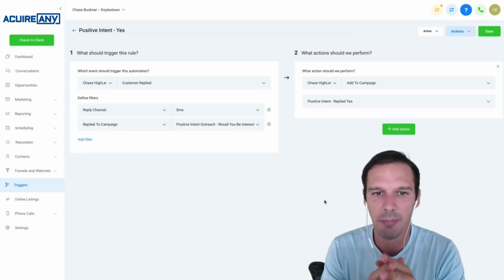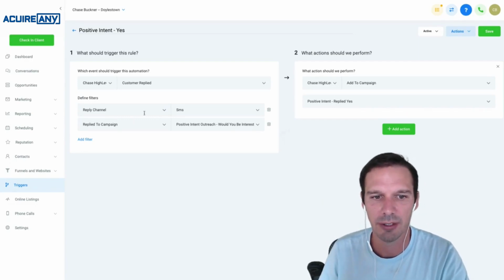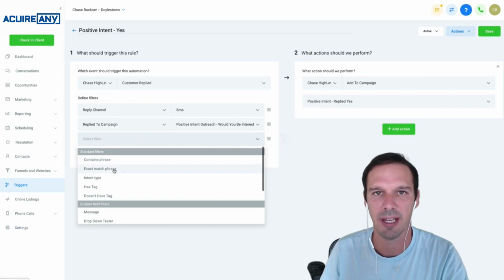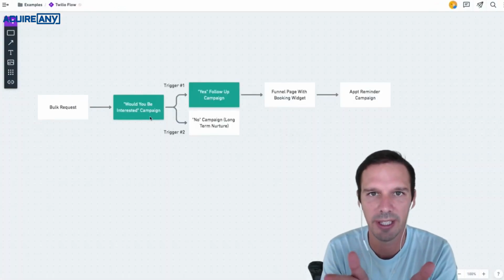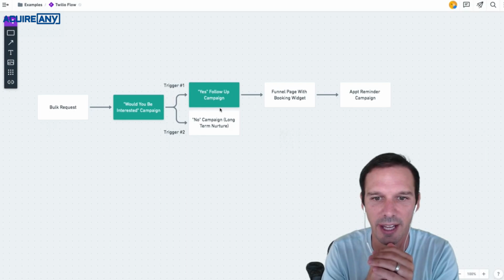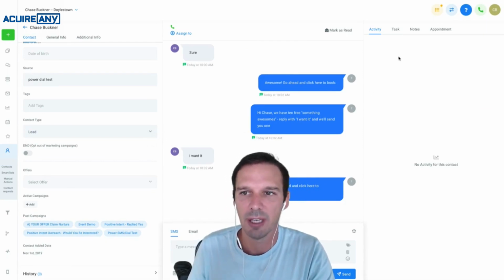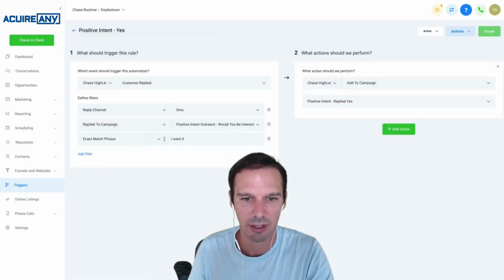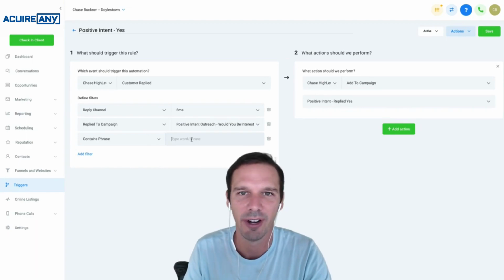Exact Match & Contains Phrase Trigger